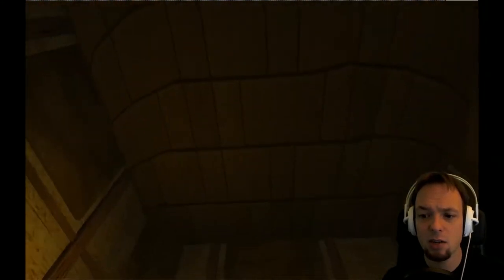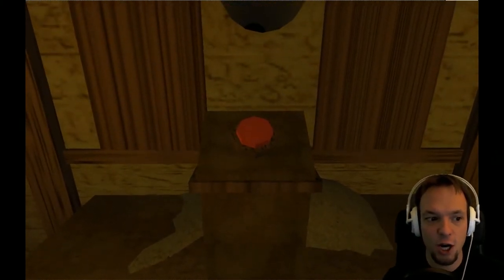I COUNTED! - Let's Play Room of 1000 Snakes